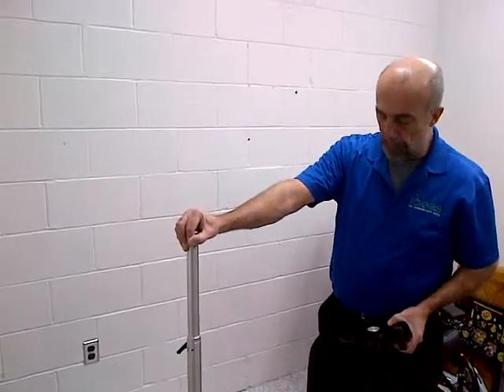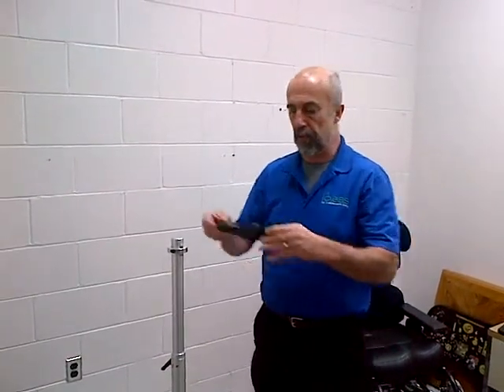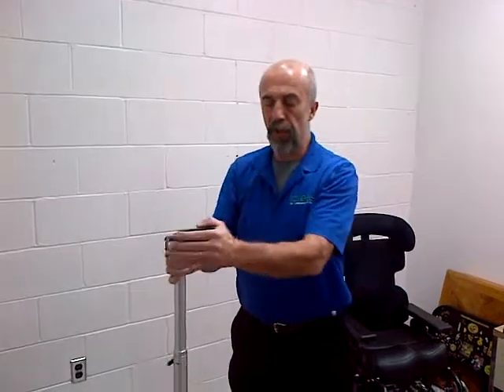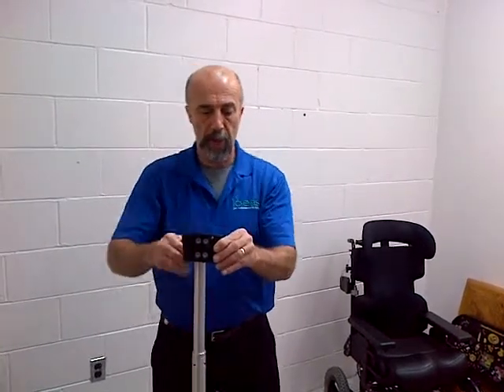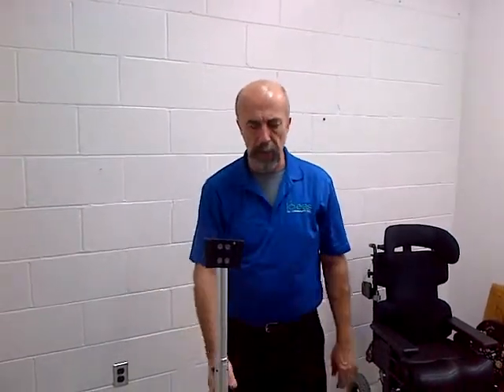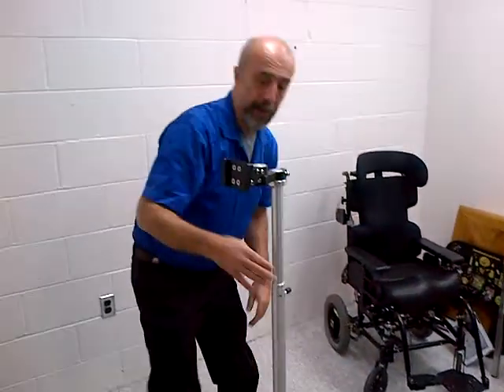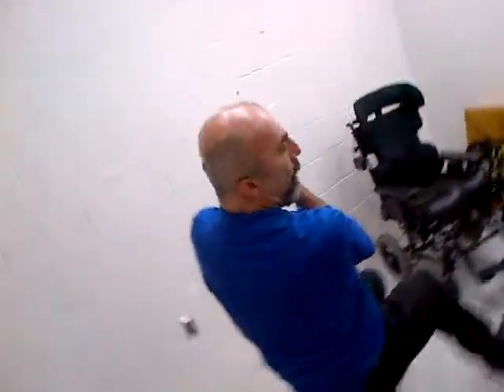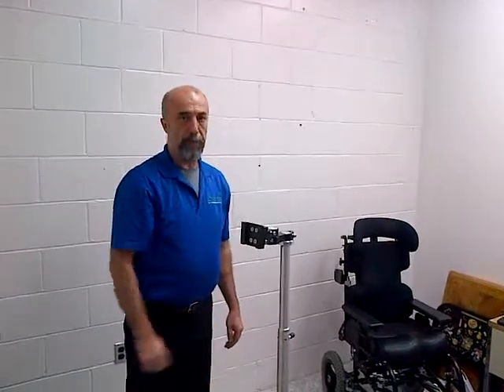Lift and Lock Rolling Floor Stand Demo Pt. 2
The Lift and Lock Rolling Floor Stand is a great way to maintain a device's utility when separate from a chair or bed. This Video is the second part of a two part demonstration.